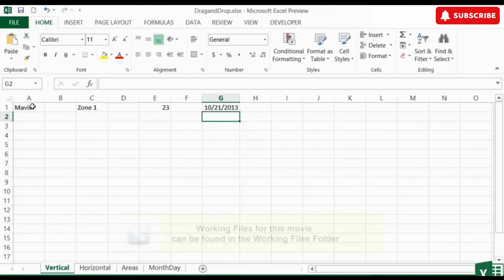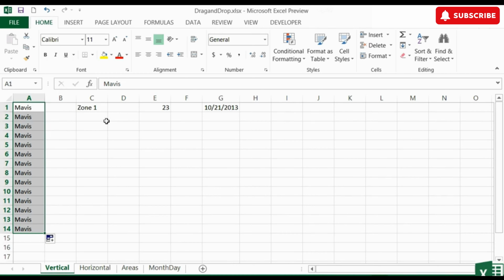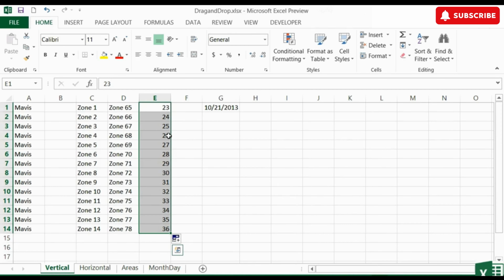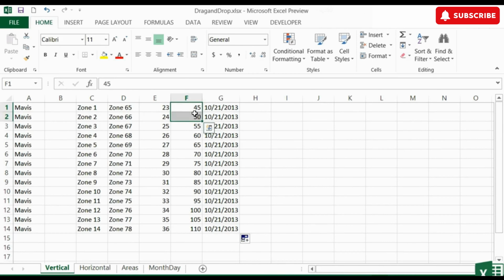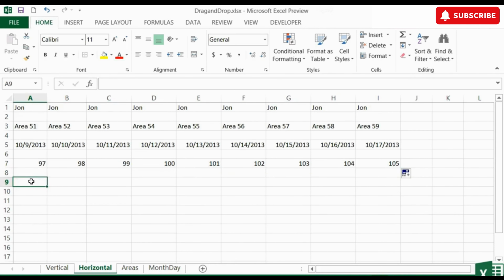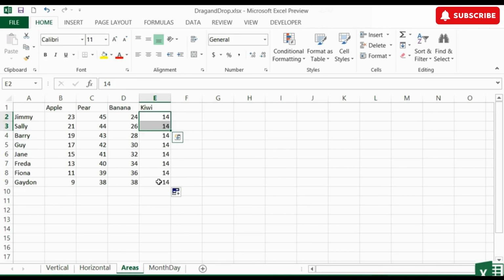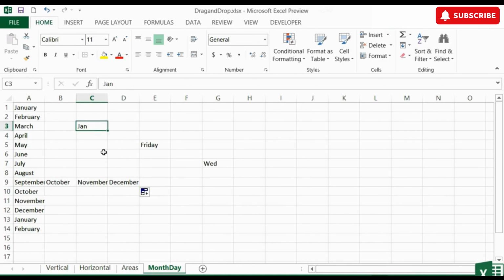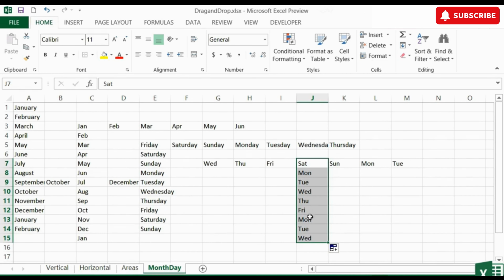Microsoft Excel: The Fill Handle